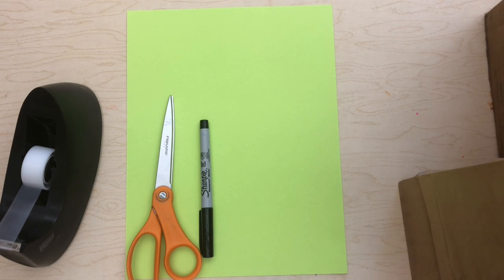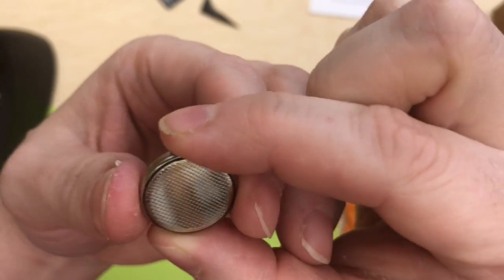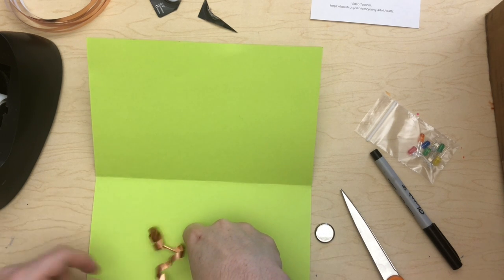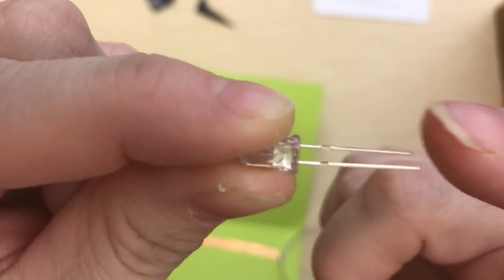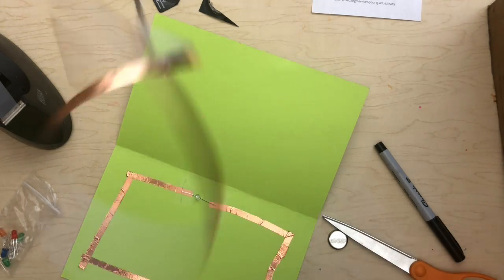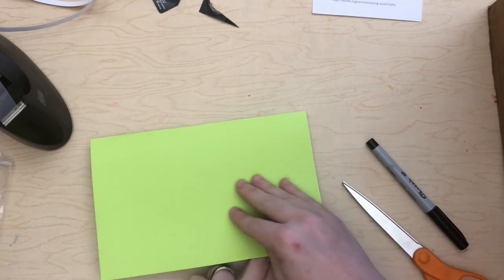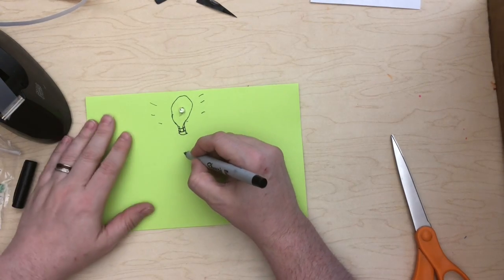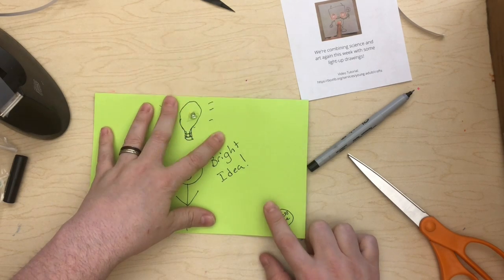Paper Circuits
Instructional video for the Paper Circuits activity kit.